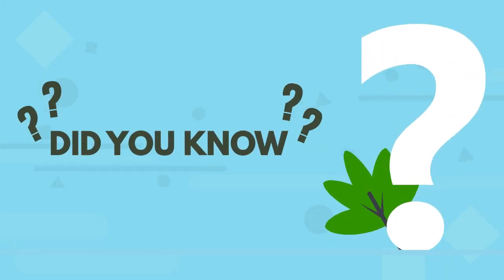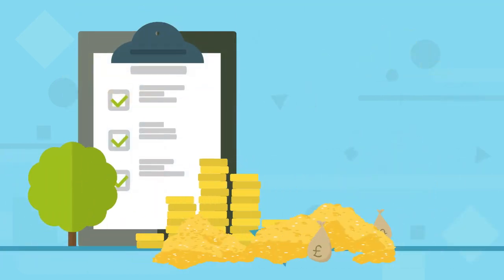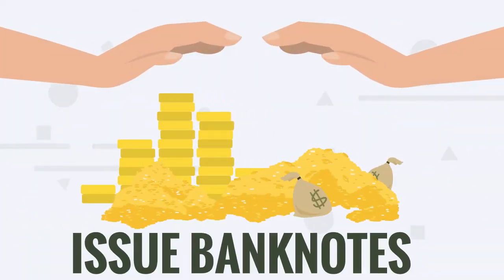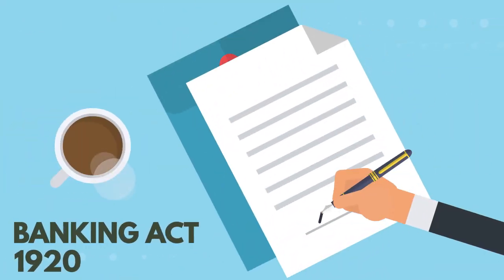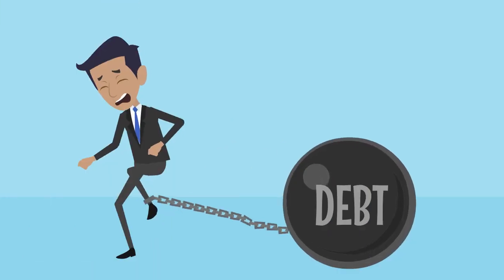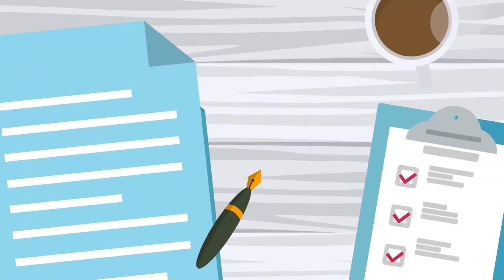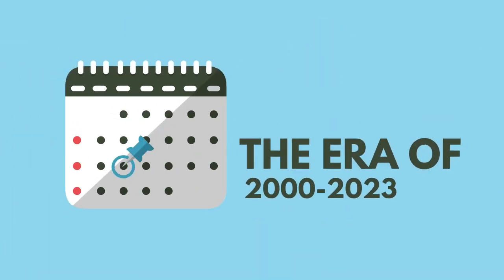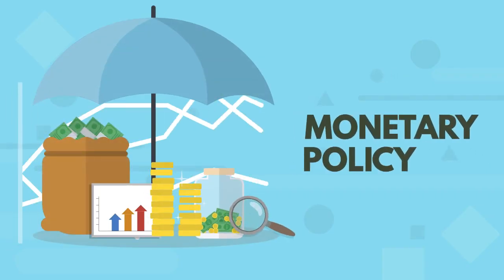The History of the South African Reserve Bank (SARB)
The video explains how the South African Reserve bank came into existence, dating back to when gold traders were speculating and taking advantage of the commercial banks.